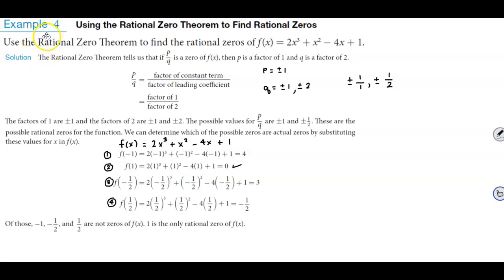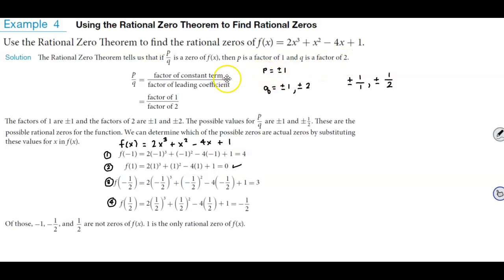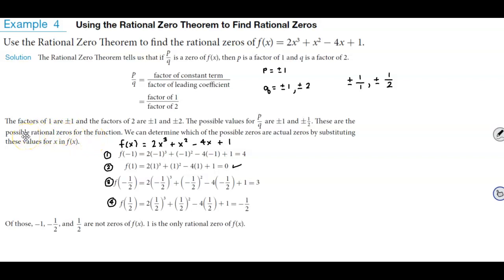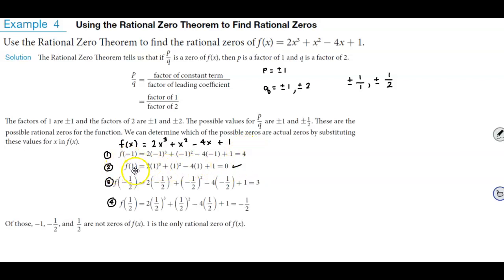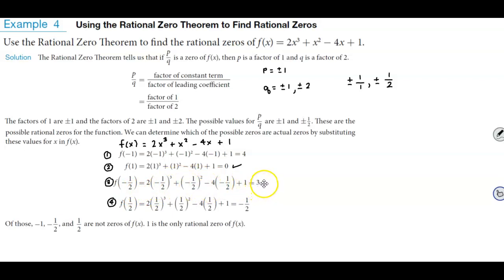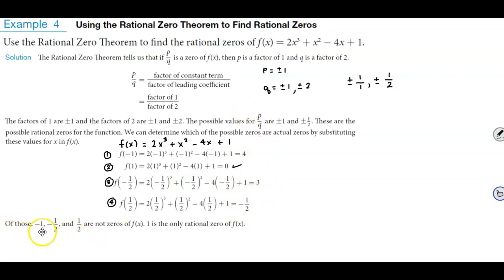Math 10 5.5 Example 4: Using the Rational Zero Theorem to Find Rational Zeros